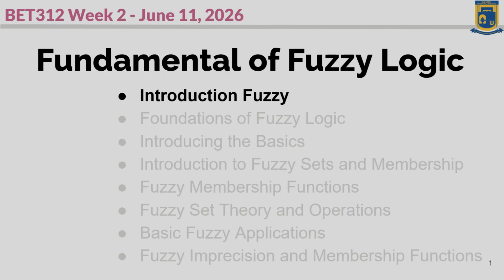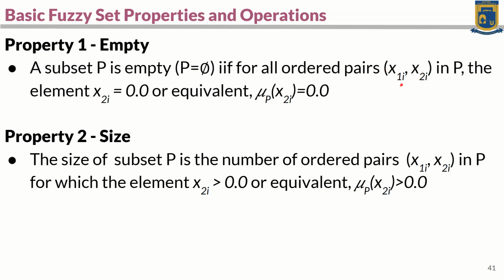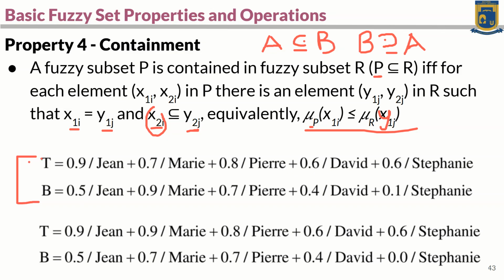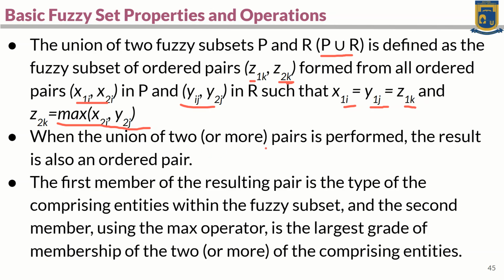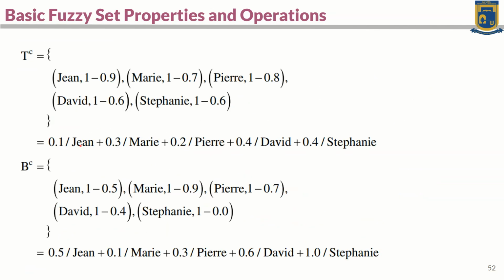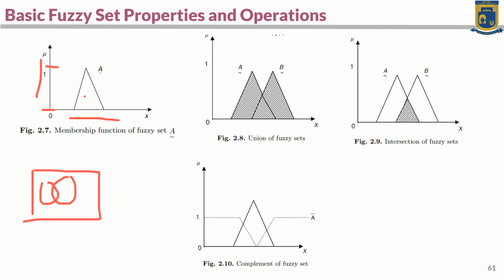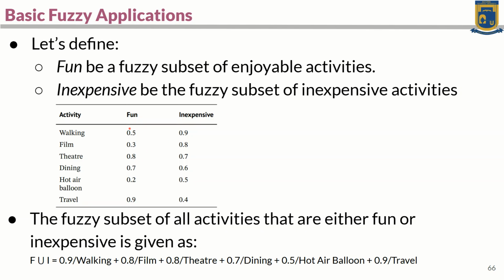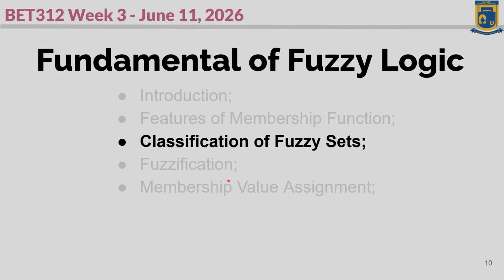Fundamental of Fuzzy Logic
In this module, students were introduced to the fundamentals of fuzzy logic, operations and properties